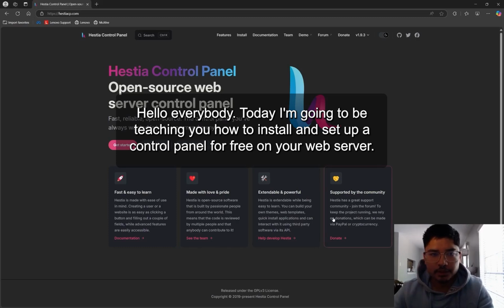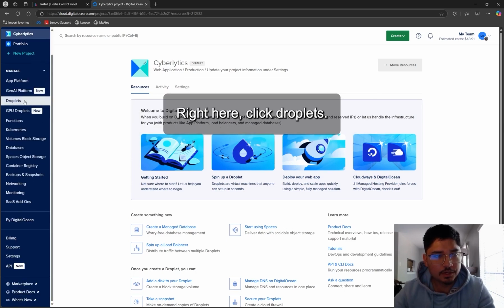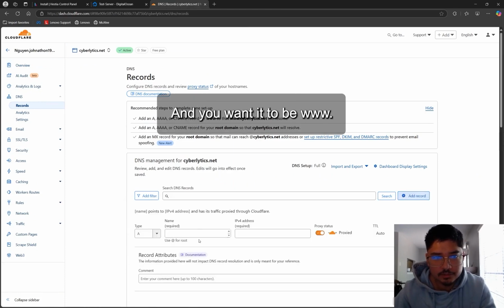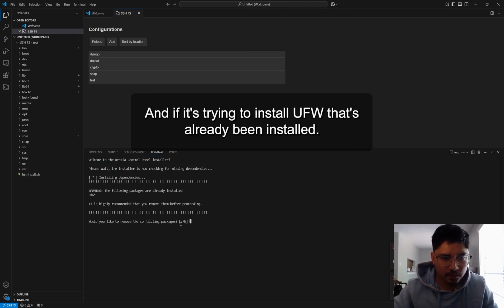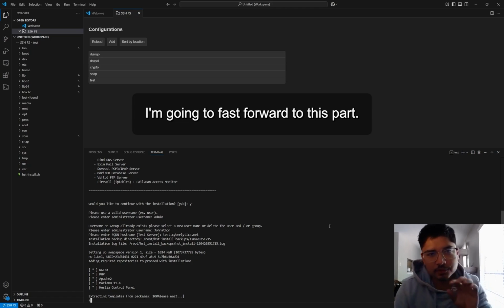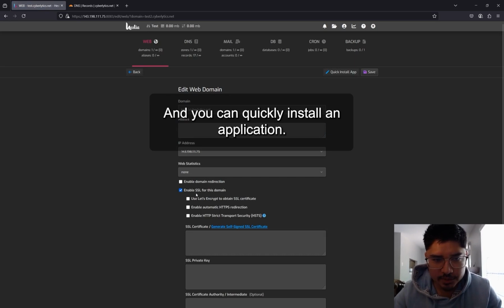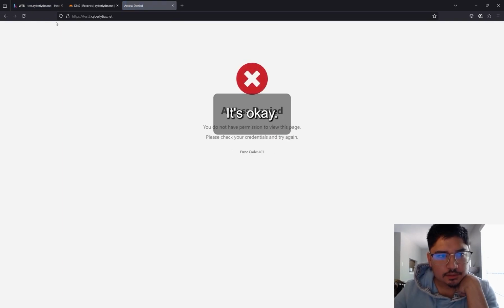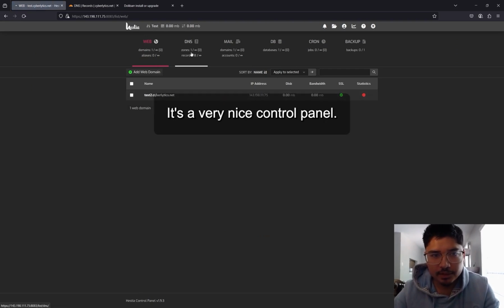How to install and configure Hestia Control Panel on Ubuntu 22.04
YouTube Video Description:

Learn how to install and configure Hestia Control Panel on Ubuntu 22.04 with this step-by-step tutorial! Hestia is a lightweight, user-friendly web hosting control panel that simplifies managing websites, email accounts, DNS, and more. Follow along as we update the system, install dependencies, download and run the Hestia installer, and configure the control panel for your server. Start by updating your system with:

Next, install required dependencies using:

sudo apt install curl wget -y

Download the Hestia installer script

Optionally, make it executable with:

chmod +x hst-install.sh

Run the installer using:

sudo bash hst-install.sh

Follow the on-screen prompts to set up your admin email and fully qualified domain name (FQDN). with the provided login credentials. If using a firewall, allow port 8083 with